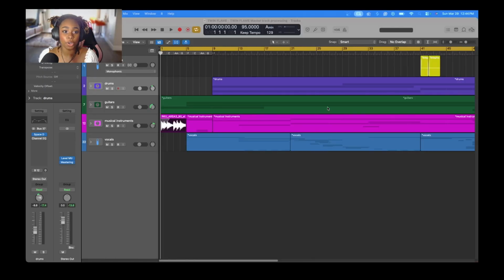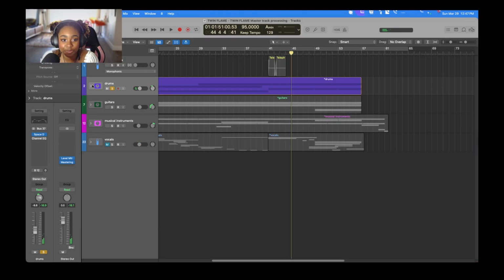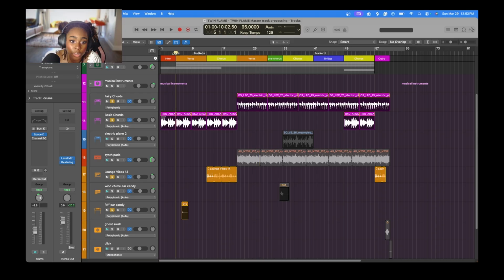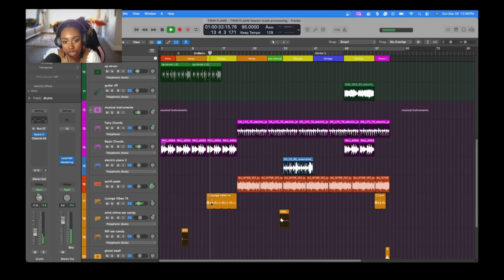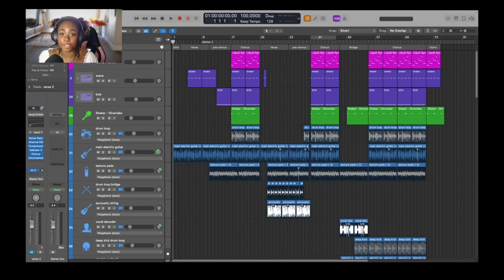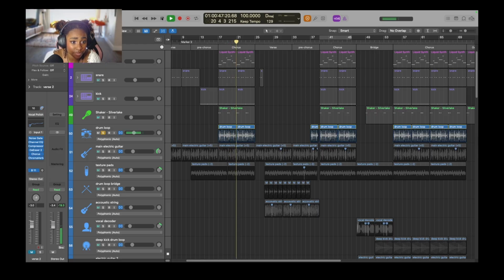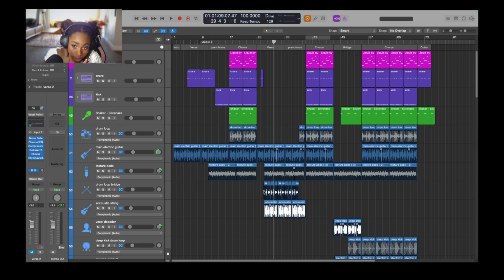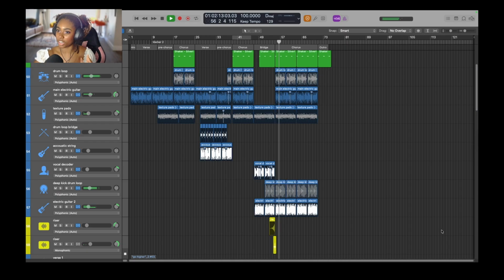Breaking down my Instrumentals!!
Hey y'all, join me as I break down and explain the components of the instrumentals I've completed so far. I had a lot of fun experimenting with these and getting more comfortable in logic. Let me know what you think!